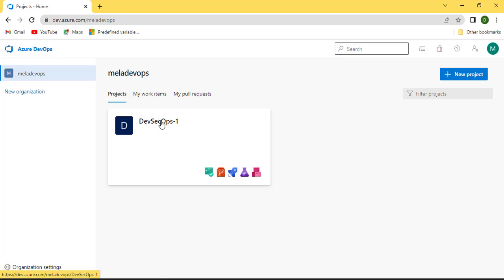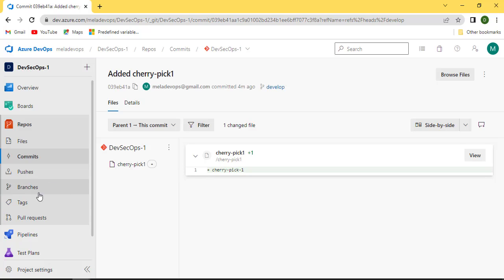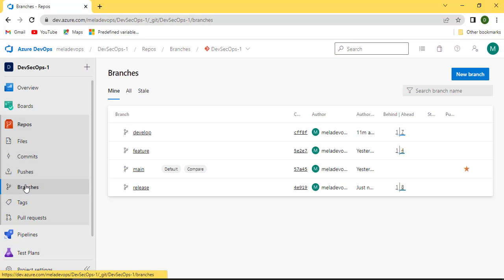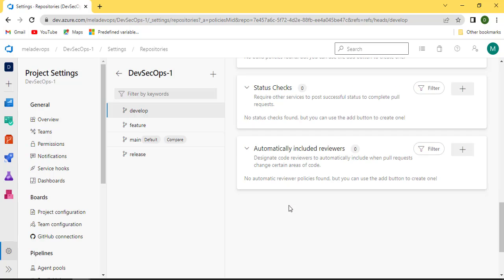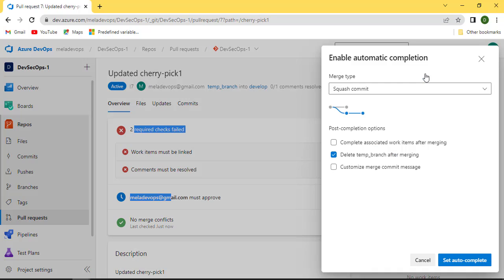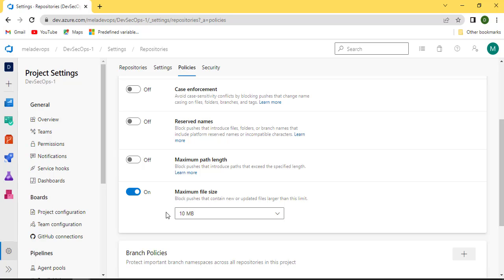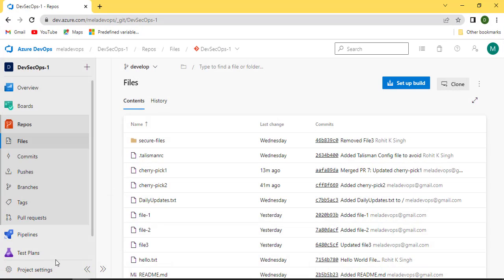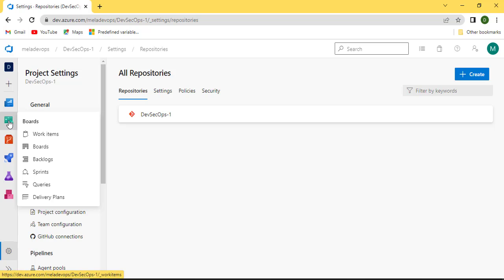Day 19: Azure Repos Policies | Cherry Pick Concept | Reverting | Demo